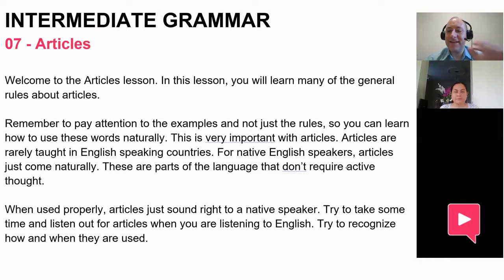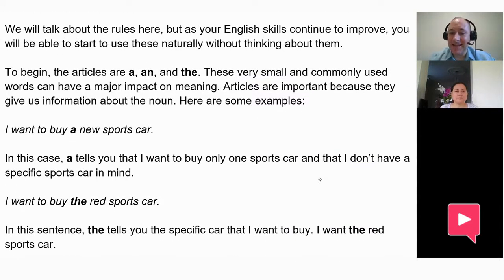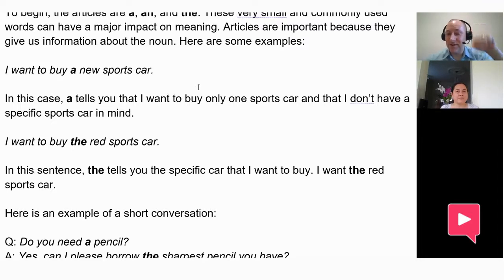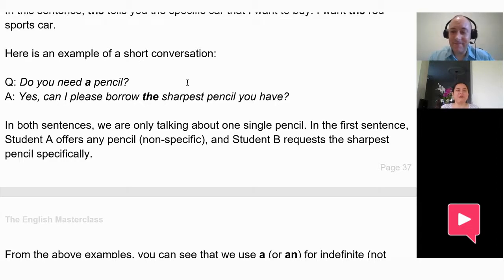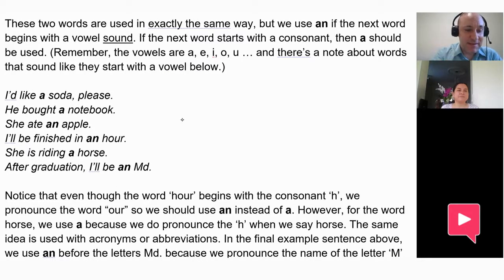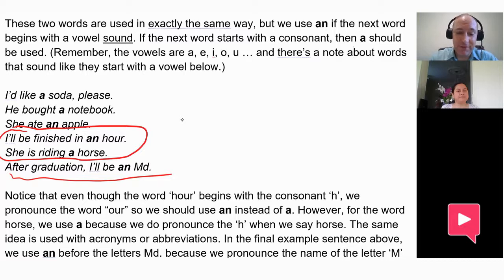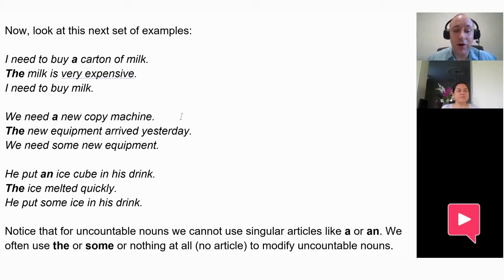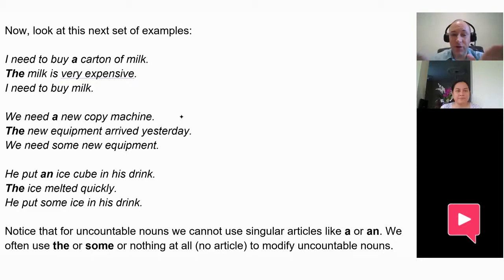E07 Articles sample lesson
Try the English Masterclass free

Learn about English grammar articles … and more.

Immediately you will receive:
- Two free, full lessons from our ebooks.
- An online English language test.
- The video of a full Zoom online lesson.

EXPLORE OUR UNIQUE LEARNING PROGRAM.

So, you’re already quite good at English … but now you want to be even better.

The unique English Masterclass program is based on 30 lessons.

Our lessons are designed for students who are already Intermediate or Advanced.

Here’s the list of our 30 English lessons:

Intermediate English Tenses
E01 Simple Present
E02 Simple Past
E03 Simple Future
E04 Present Continuous
E05 Past Continuous
E06 Future Continuous

Intermediate English Grammar
E07 Articles
E08 Determiners
E09 Countable/Uncountable Nouns
E10 Plural Nouns
E11 Since/For & Some/Any
E12 Adjectives / Introduction
E13 Adjectives / Placement
E14 Adjectives / Phrases Participle
E15 Prepositions

Advanced English Tenses
A01 Present Perfect
A02 Past Perfect
A03 Future Perfect
A04 Present Perfect Continuous
A05 Past Perfect Continuous
A06 Future Perfect Continuous

A07 Advanced Possessives
A08 Phrasal Verbs
A09 Passive Voice
A10 Modals
A11 Pronouns
A12 Adverbs
A13 Clauses
A14 Conditionals
A15 Gerunds & Infinitives

YOU GET MAXIMUM BENEFITS FOR MINIMUM COST.

Our 30 Intermediate and Advanced lessons are integrated into three learning tools: Amazon Kindle ebooks + Online tests + Zoom lessons.

And we’ve created our program so you get the maximum learning benefits for the minimum amount of money. You can spend as little as $5. There is no obligation to spend more, and no hidden fees.

You are in full control of your money and your learning program.

Step 1. Our Amazon Kindle books are $5 each.
- Intermediate and an Advanced book.
- 15 lessons in each book.
- Preview the books free on Amazon (link on our website).

Step 2. Take an online assessment for $15.
- 120 questions (60 intermediate, 60 advanced).
- Use your PC, tablet or smartphone.
- Instant results by email.

Step 3. Zoom lessons. $20 each.
- One-to-one lessons.
- Qualified, English language teachers.
- Only pay for the lessons you need.
- Our assessment helps you choose the lessons you need.

EXPERIENCE OUR WHOLE PROGRAM FOR FREE.

If you’re already quite good at English and want to be even better … then the English MasterClass could be the answer.

** And you don’t need to spend any money to get started. **

All the best. Micah Bustard and Roger Day.
Founders of The English Masterclass.